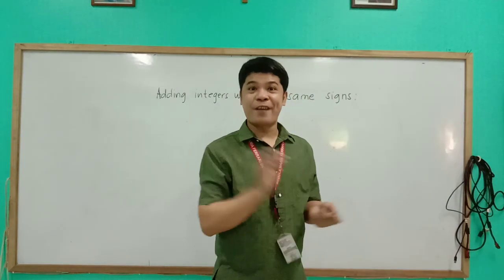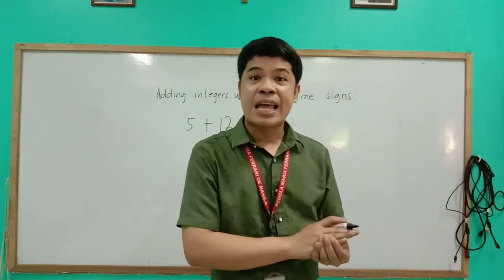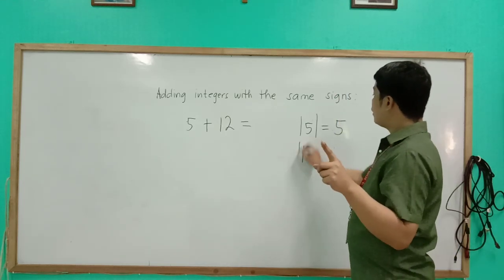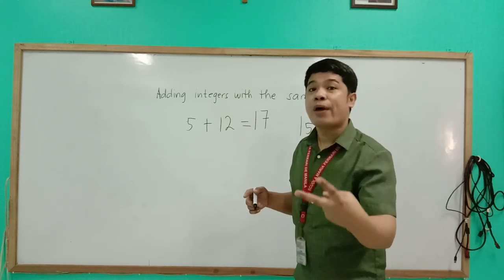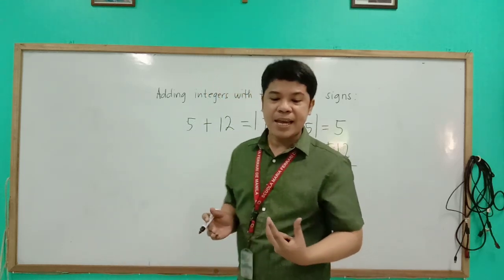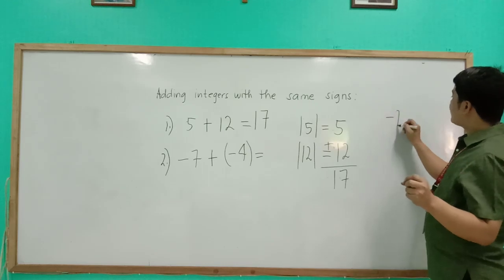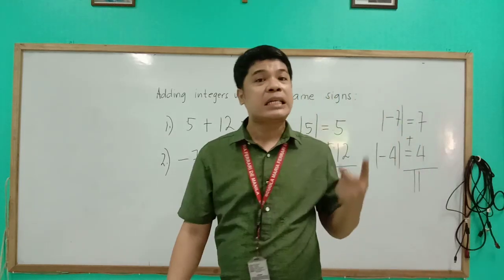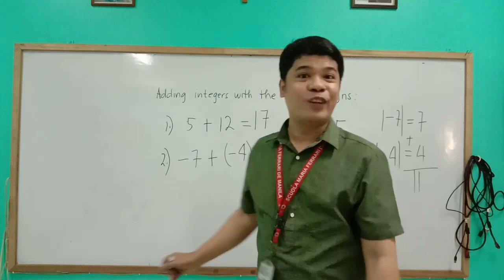HOW TO ADD INTEGERS WITH SAME SIGNS